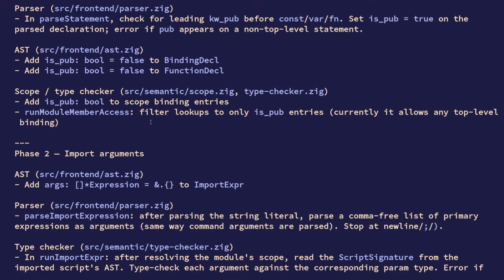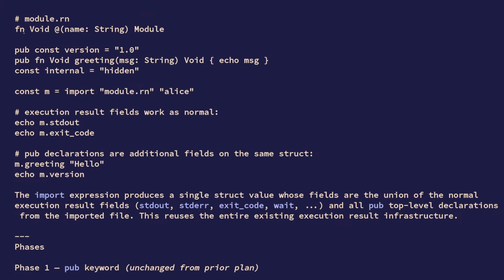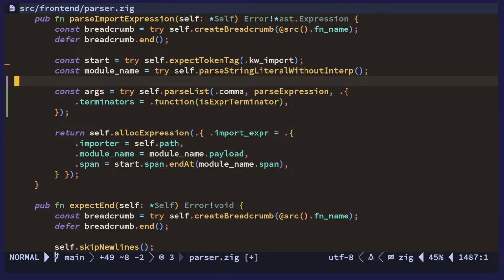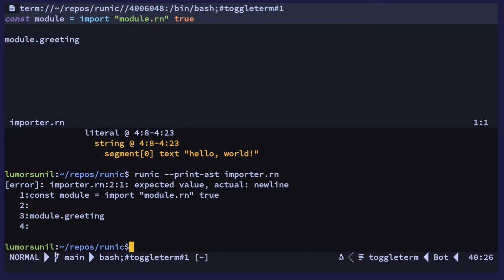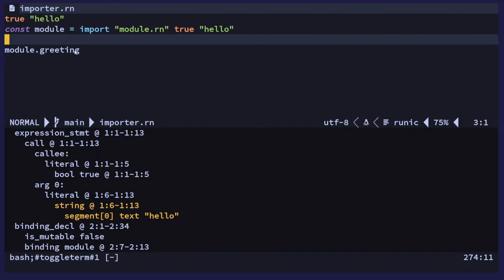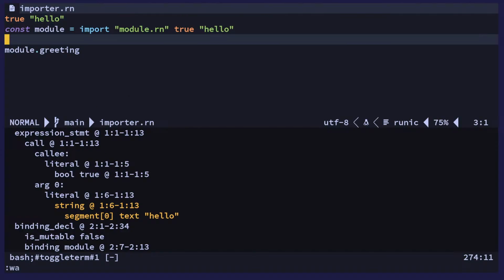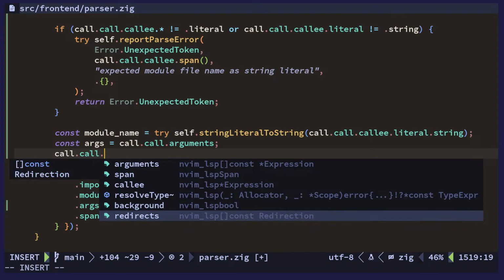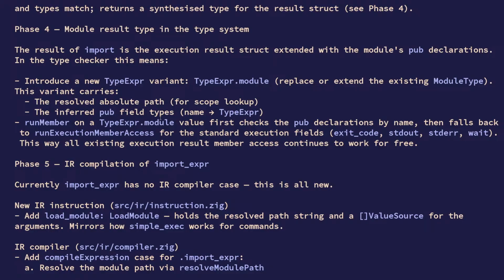[zig] making a bash-like scripting language